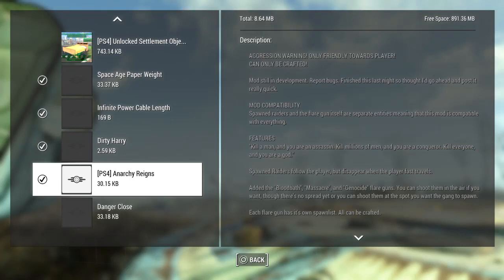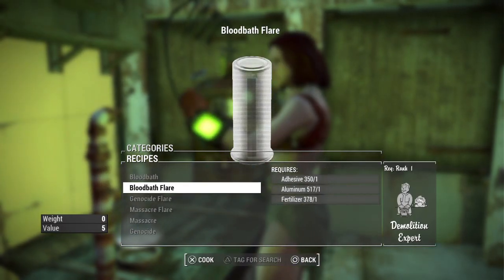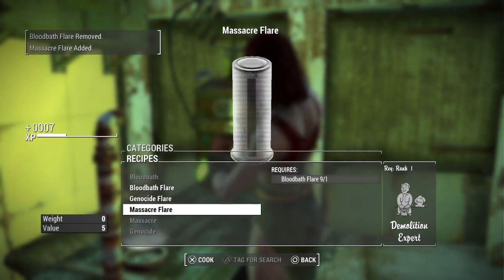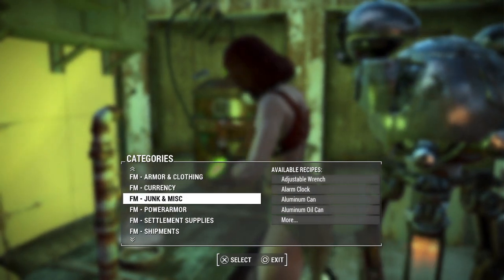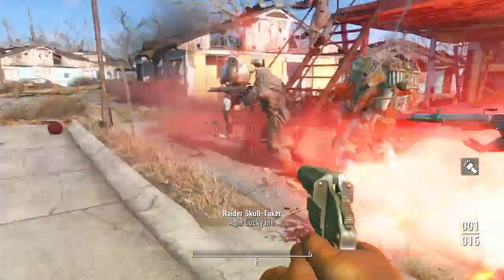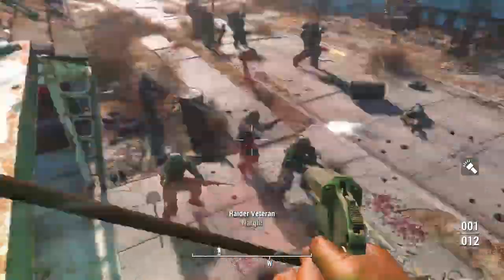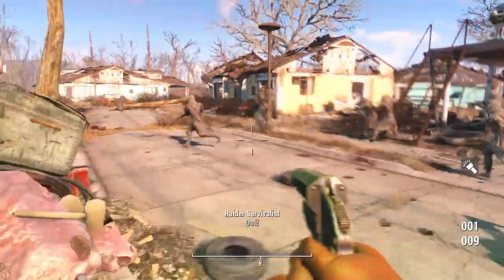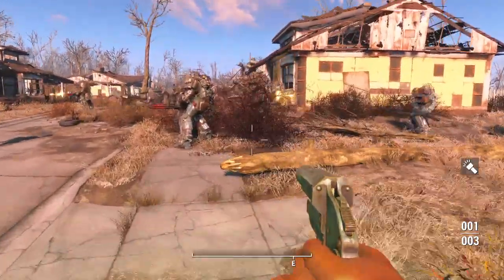Fallout 4 PS4 MODS - ANARCHY REIGN